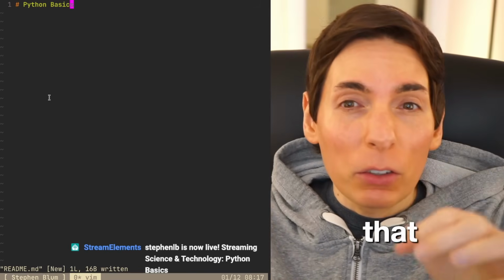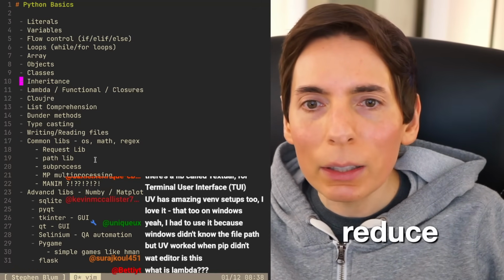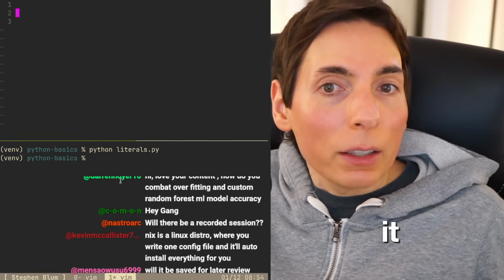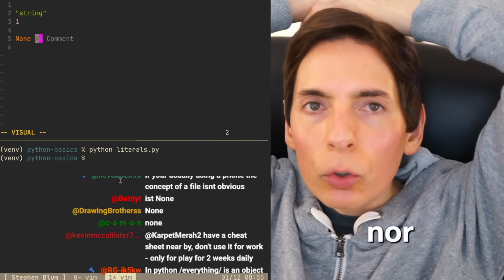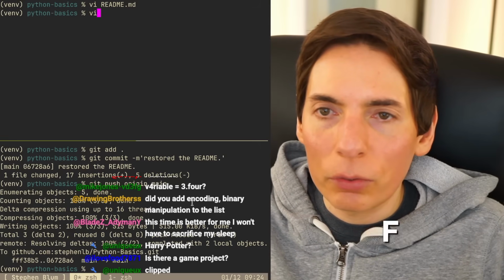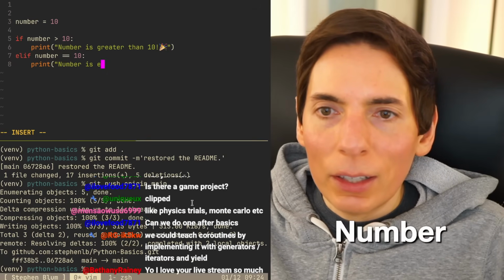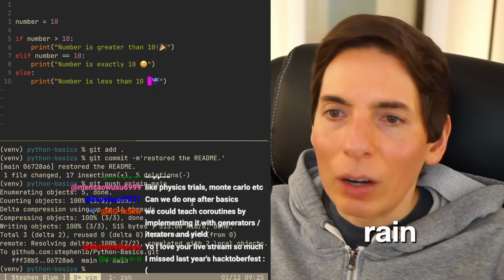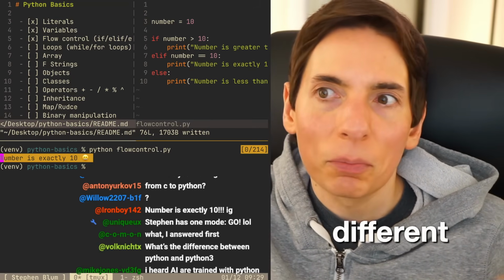Python Basics Literals Flow Control and Varibles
Today we are starting Python basics, since we did C basics and some PyTorch earlier. We will come back to PyTorch, but first we need the core Python stuff. Our plan is to cover literals, variables, flow control, loops, lists, dictionaries, objects, classes, inheritance, closures, list comprehensions, dunder methods, type casting, reading and writing files, and later topics like MapReduce.

We begin with the simplest thing: open an empty file and run it. In Python, a literal can be a number or a string, and the file can still run with no output. Python also has None for a missing value, plus True and False for booleans, and floats for decimal numbers.

Comments start with a hash symbol. Next we move to flow control with if, elif, and else. For example, set number = 10, then check if it is greater than 10, equal to 10, or less than 10, and print a message for each case.

We also should add operators to the list, like plus, minus, multiply, divide, and modulus, and note that Python 2 and Python 3 have some syntax differences.